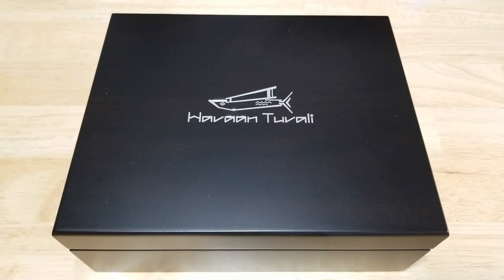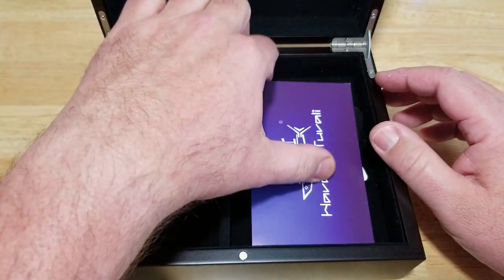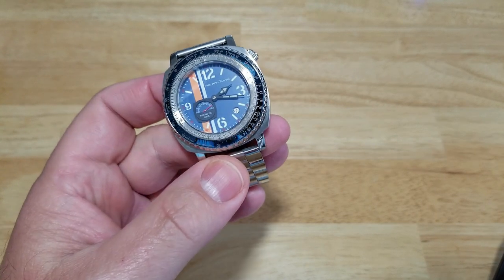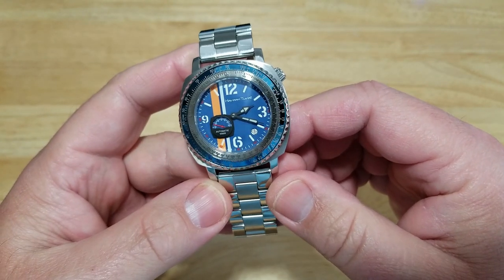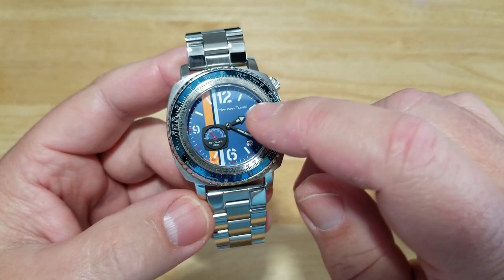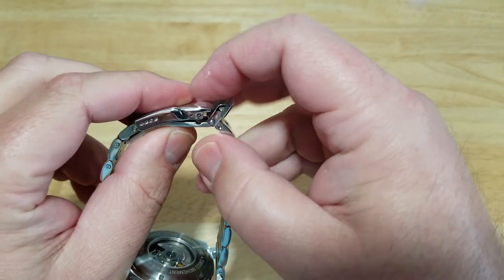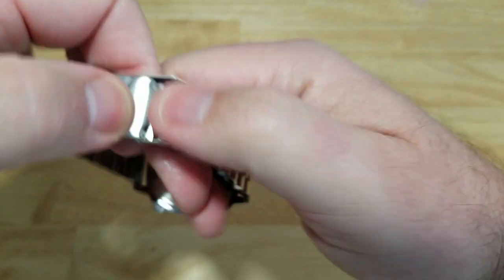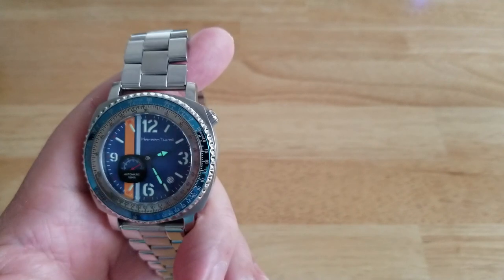Odd Microbrand! | Havaan Tuvali Squadron One 450m Swiss Automatic Diver Unbox & Review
MAVERICKWATCHREVIEWS BESTWATCHREVIEWS This is one of my absolute favorite new microbrands. With a few tweaks and improvements this could be a great watch company.

Camera: Samsung Galaxy S8
Editing Software: Power Director 17
Picture Editor: Adobe Photoshop